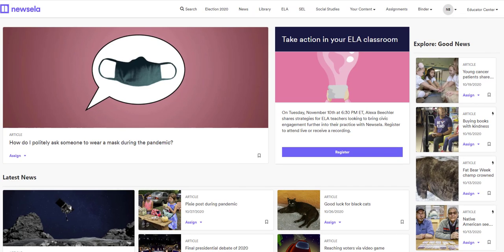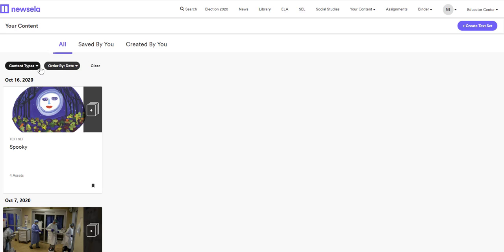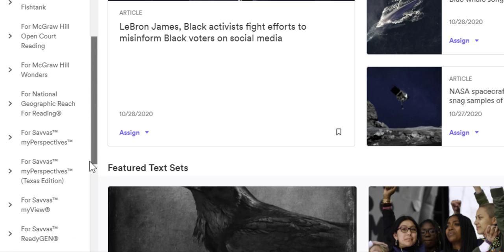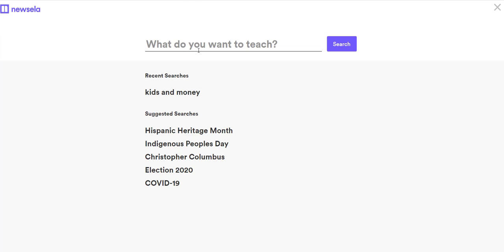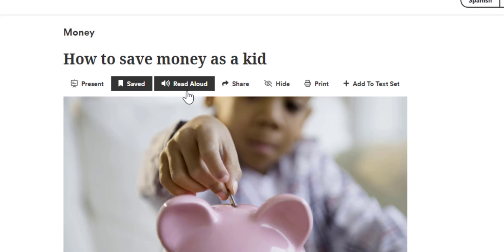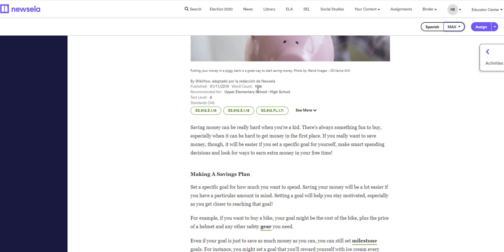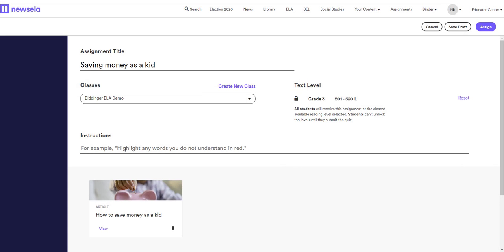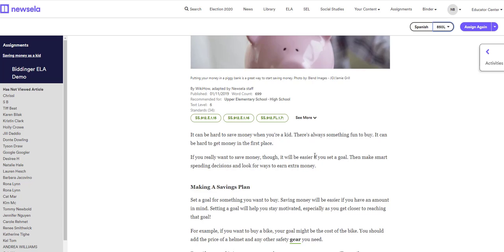Oct. 2020_Newsela Intro to Navigating_Elementary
Using Newsela in an OCPS Elementary classroom.